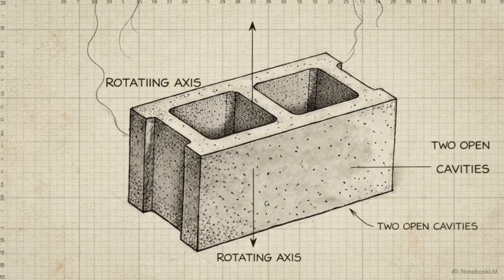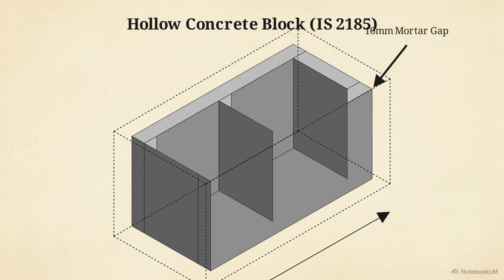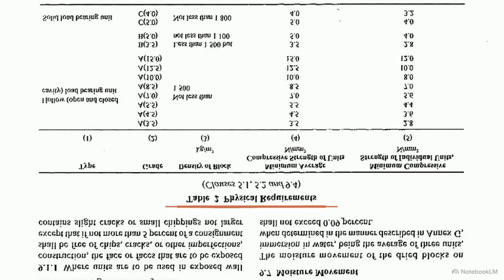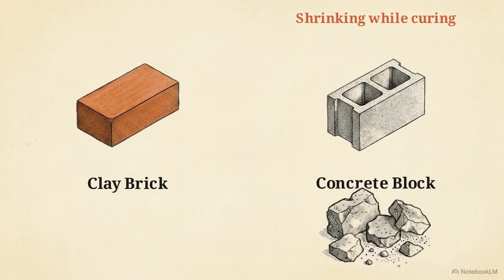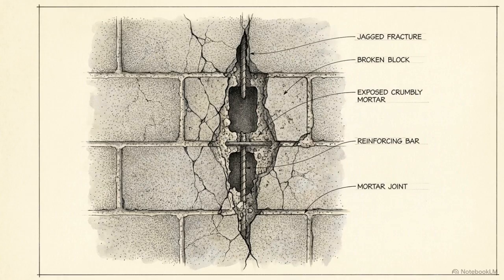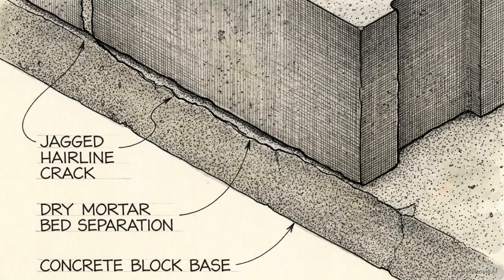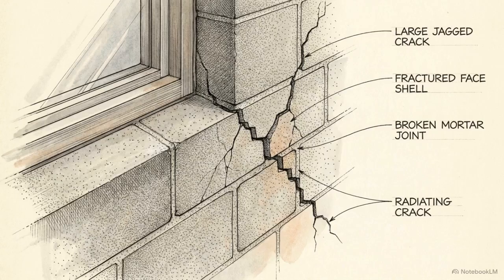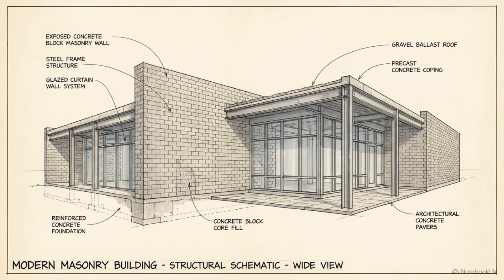Hollow concrete block as per IS 2185 ( part 1 ) 2005